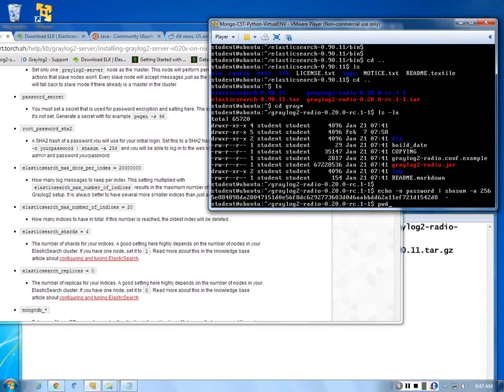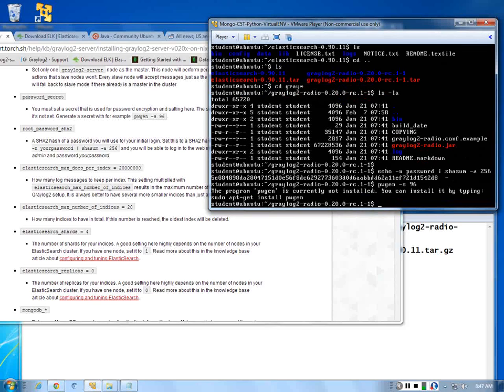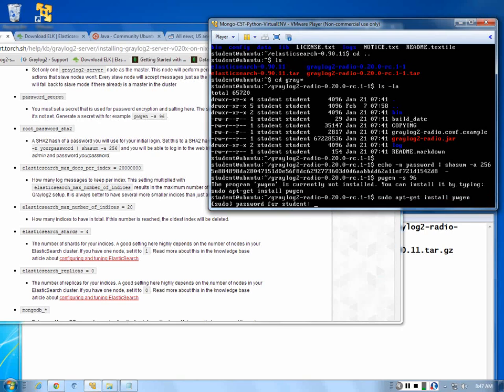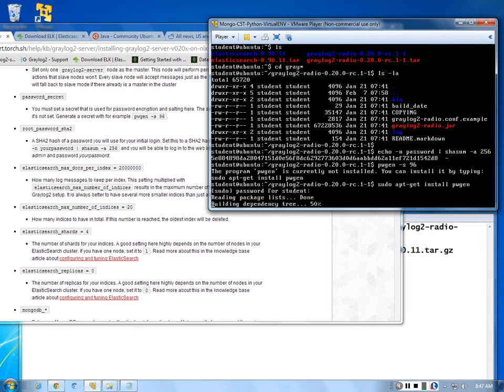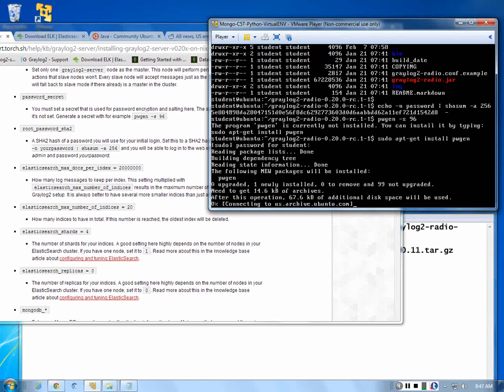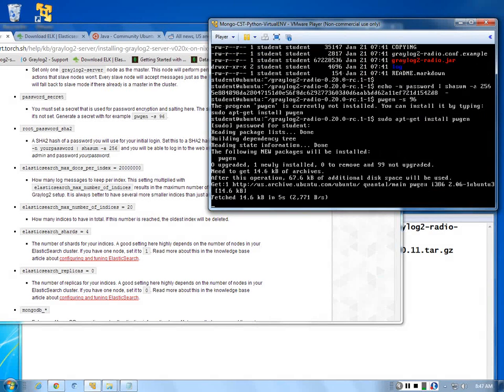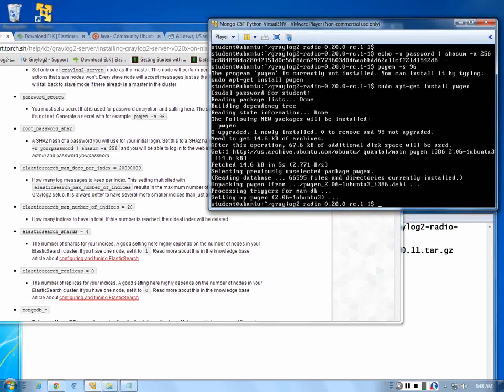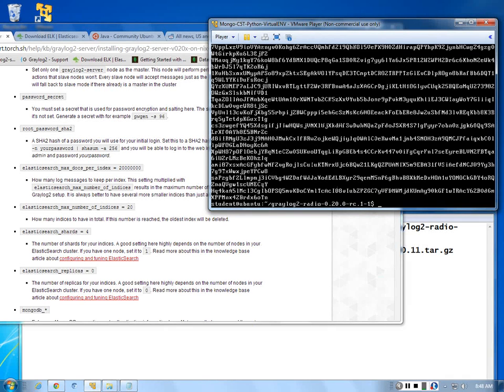Installing and configuring Elasticsearch and Graylog 2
Installing Elastic Search and Graylog 2 on your mongo db server made earlier, includes how to install PWGEN and Java JRE 7